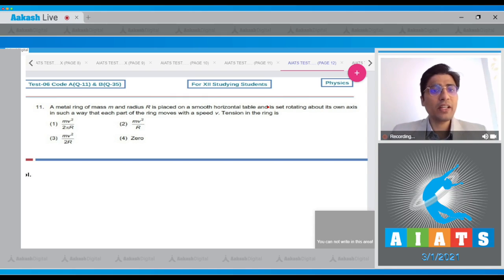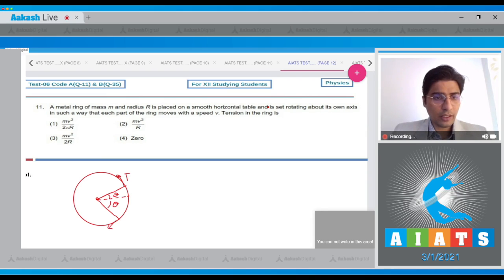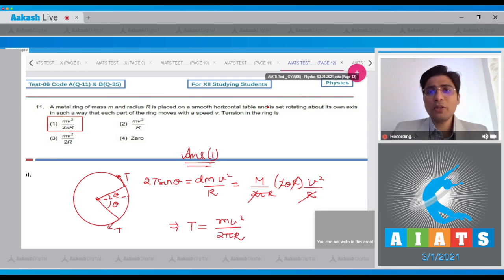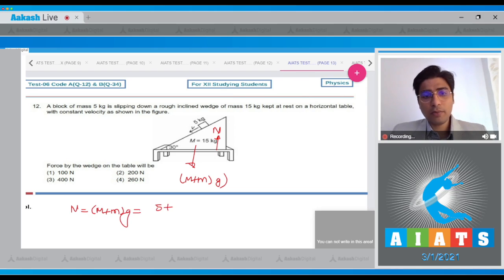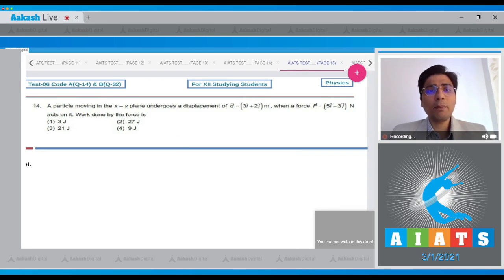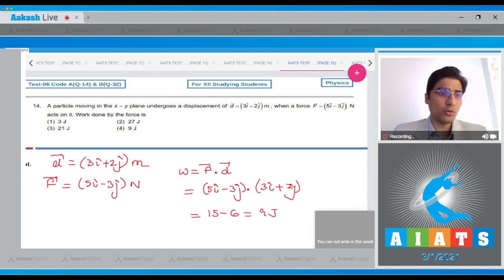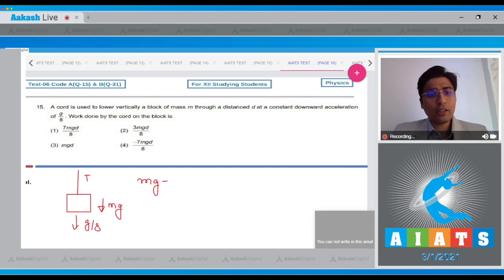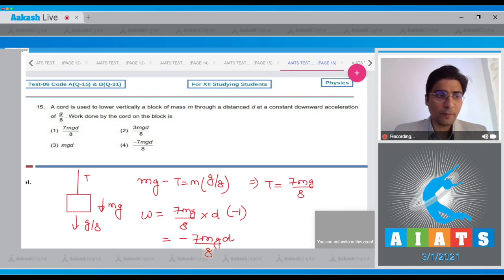AIATS TEST 6 code A&B For XII Studying Students PHYSICS MEDICAL 2021 Q 11 to 15